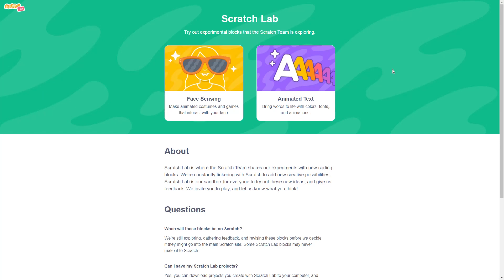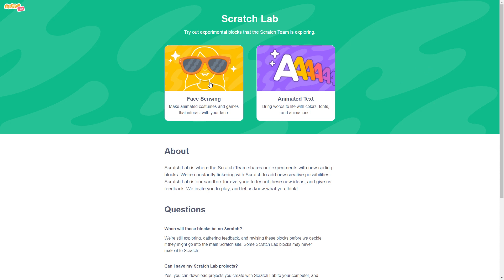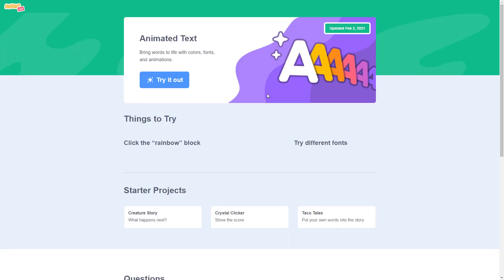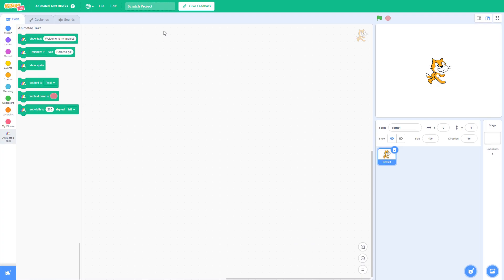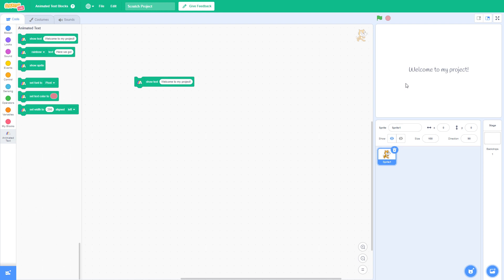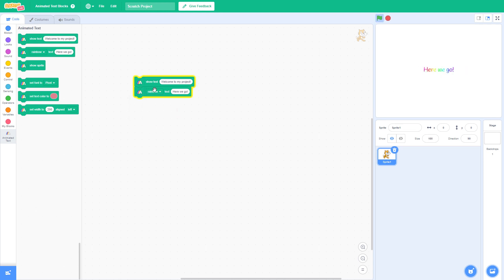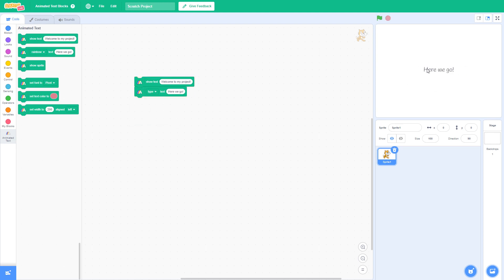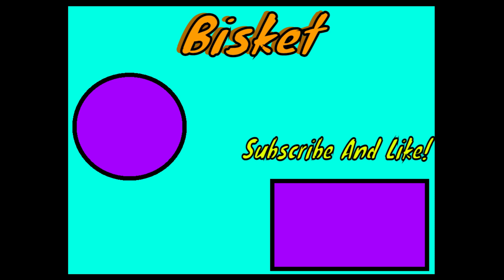New Things Are Coming To Scratch! (Scratch 4.0)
New Things Are Coming To Scratch! These Features Could Be For Scratch 4.0!
Hey I Have A Game Called Puffy's CrabShack Velleity You Can Download It For Free! For Windows, Mac, And Linux Computers And Also Android Devices!